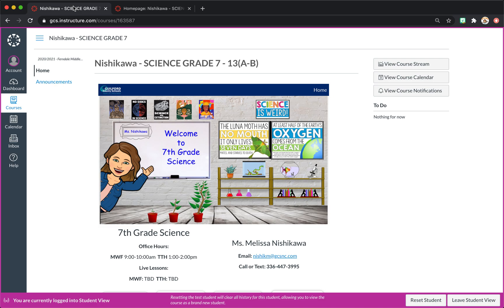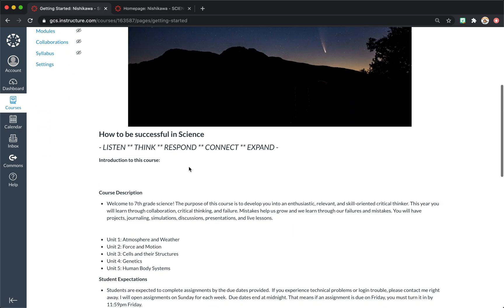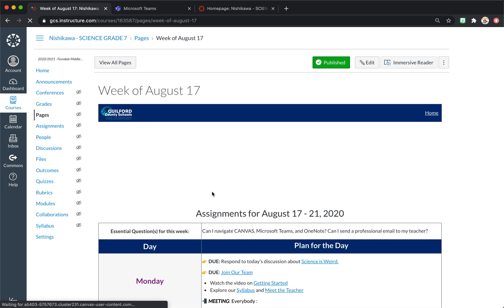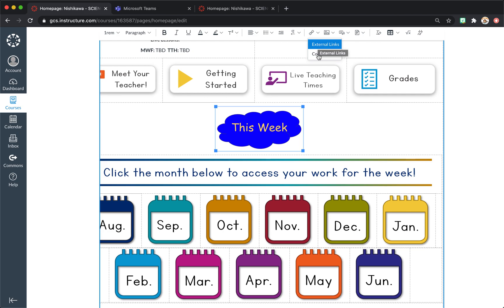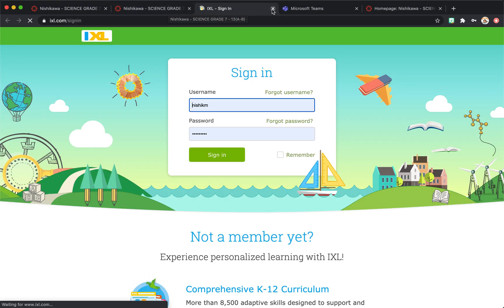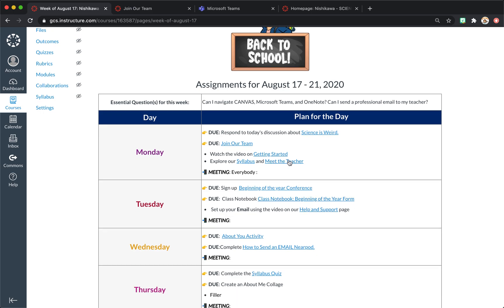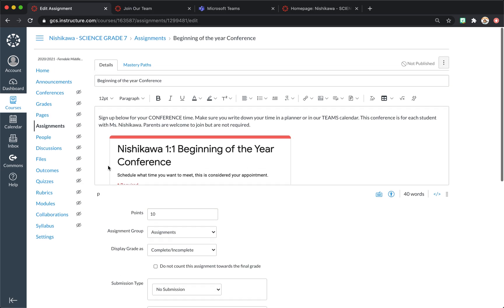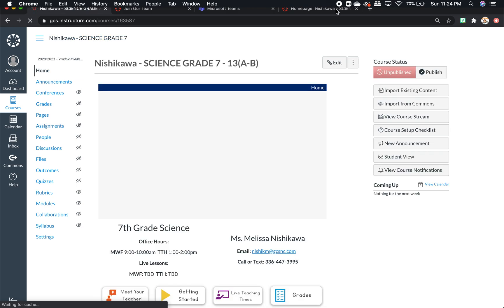Setting up CANVAS for teachers.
I give an overview of how I have set up my CANVAS course for the 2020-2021 School year.